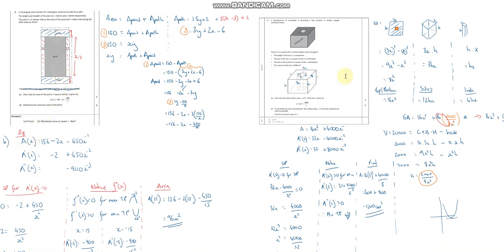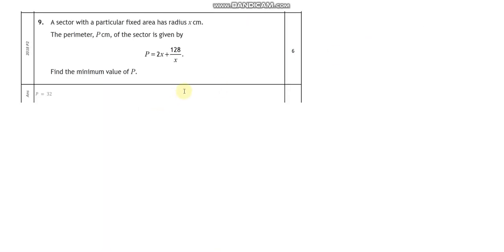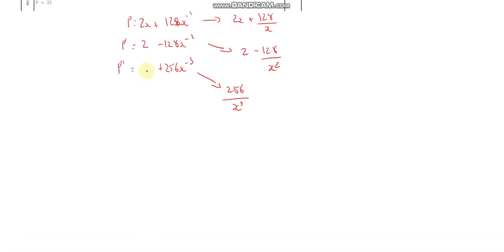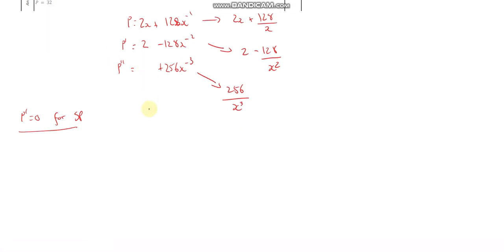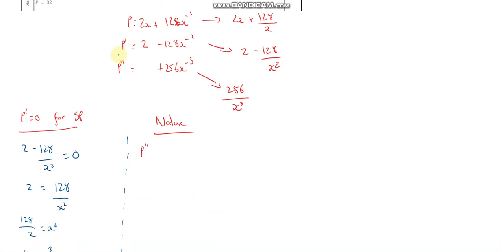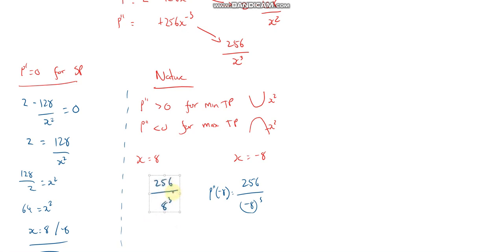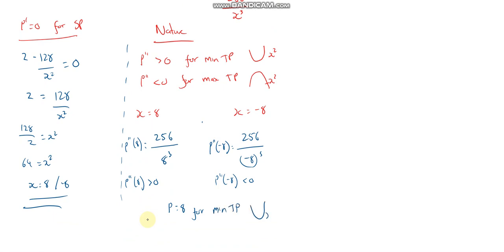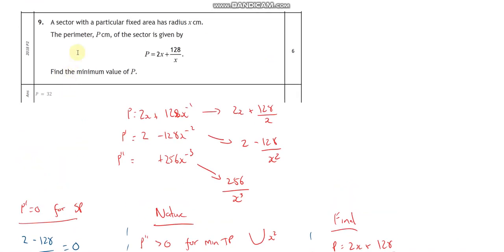Higher - Differentiation 7 - Optimisation